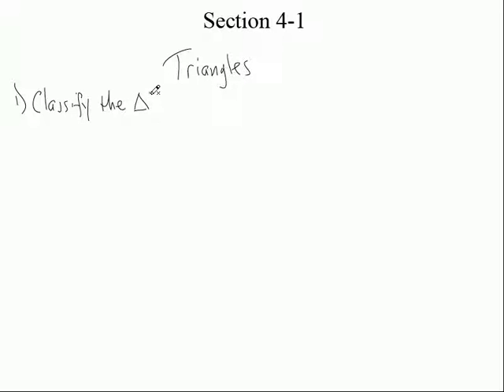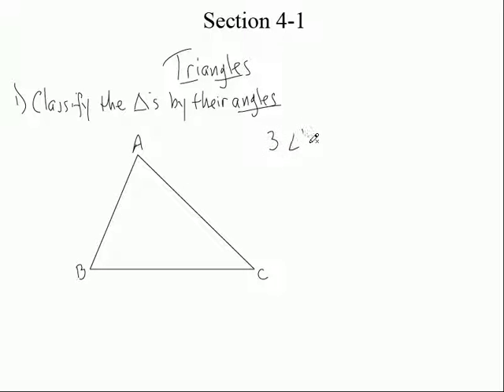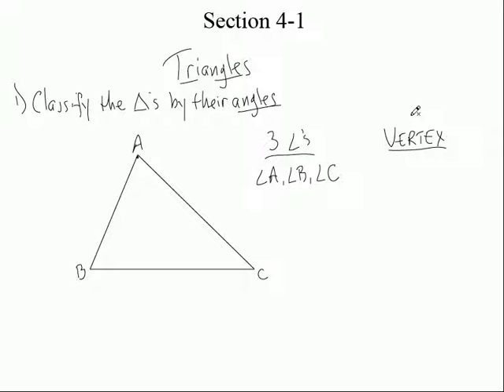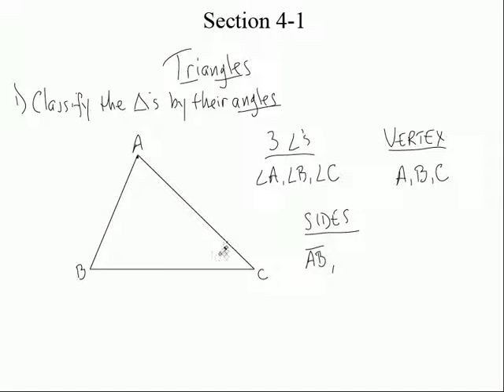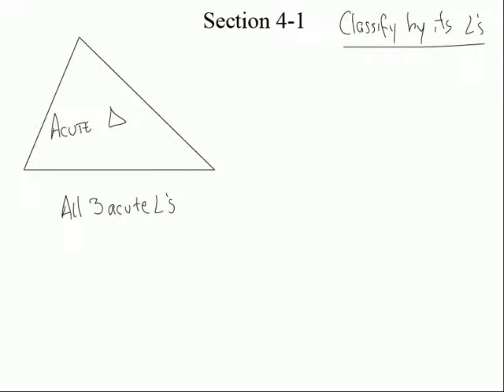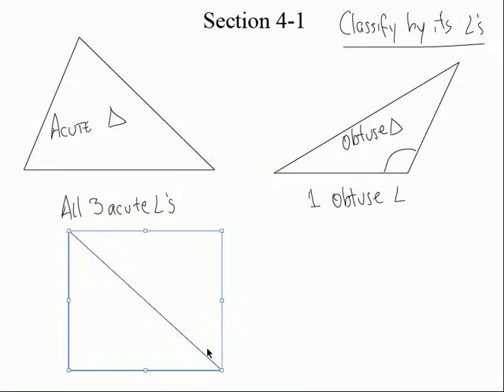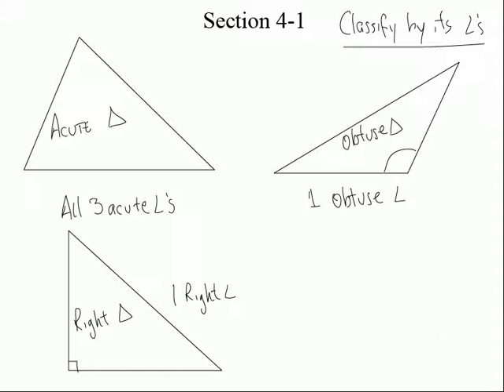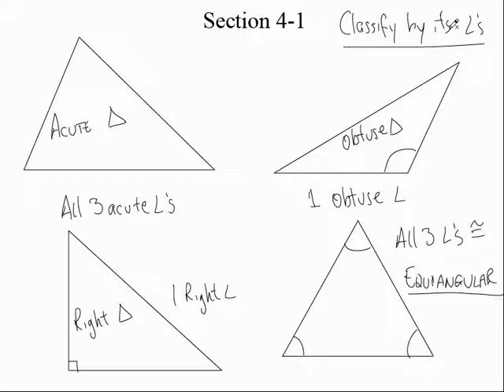6 CP Geometry Sec 4 1a